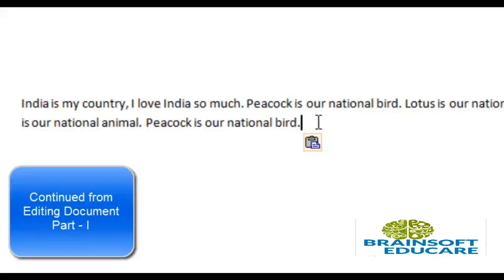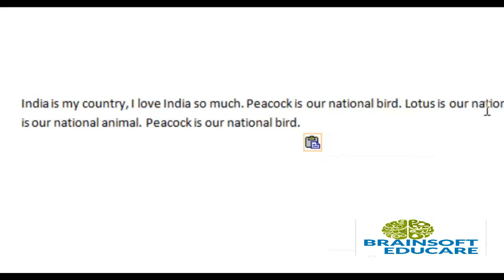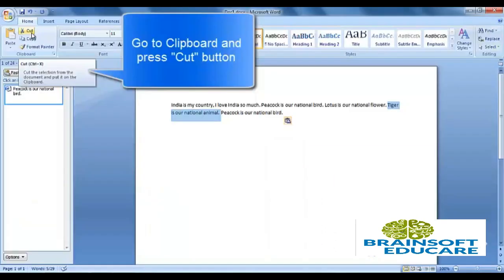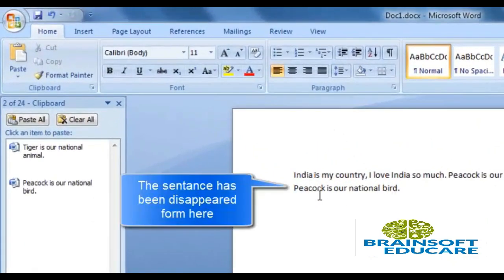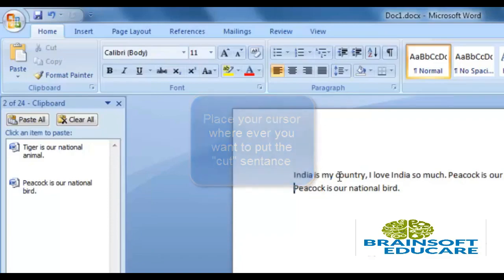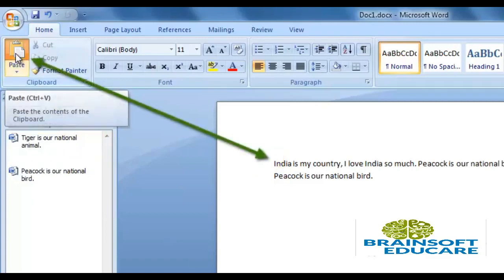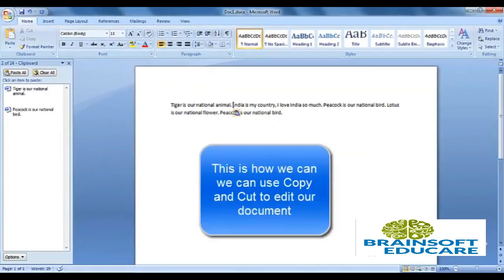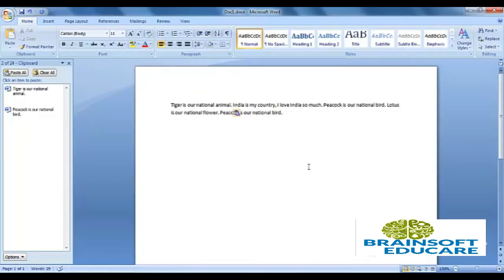Editing Another Document in Microsoft Word | Microsoft Word Complete Course